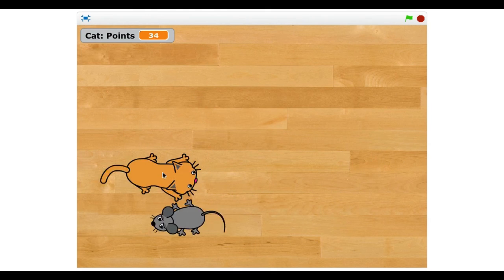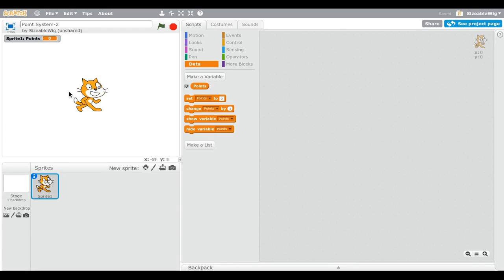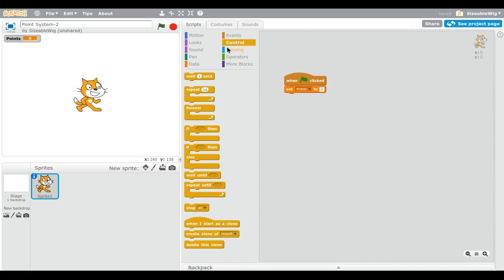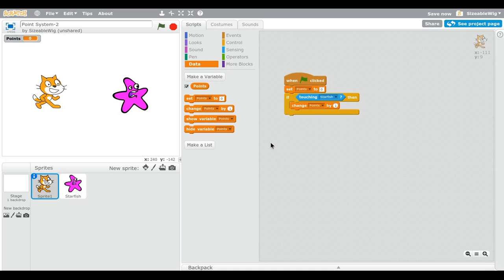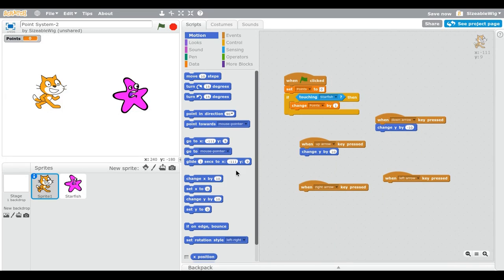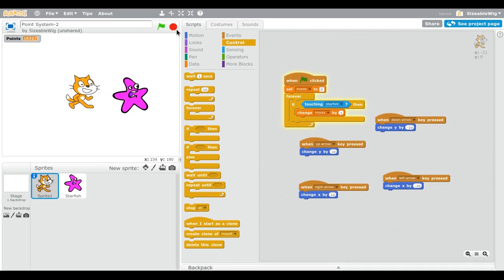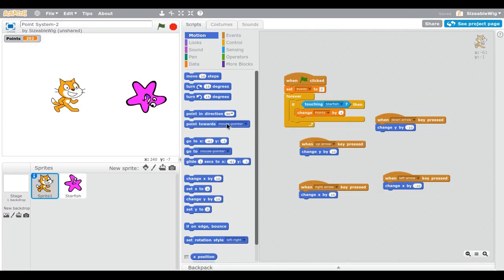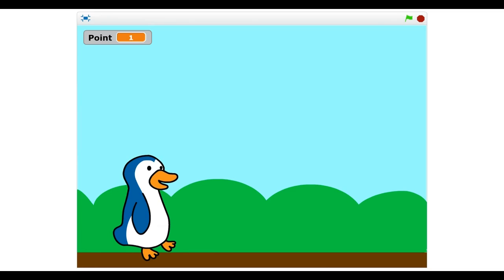Point System | Scratch Tutorial (#2)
Hey guys in today's video I am showing how to make a point system in Scratch.

► Bio:
I am SizeableWig a youtuber. I make videos daily.